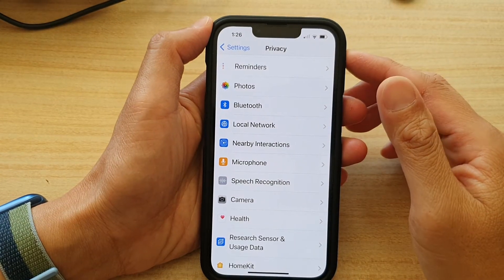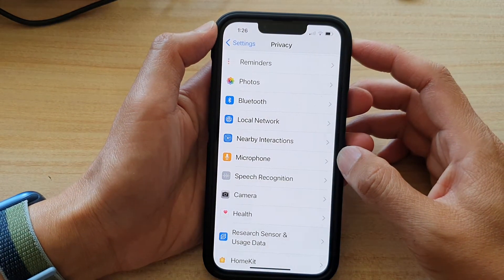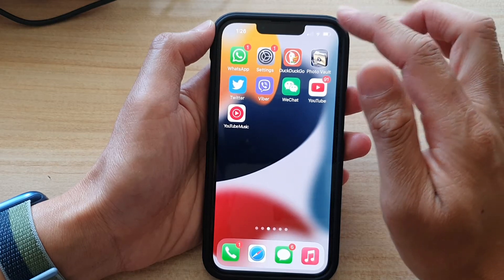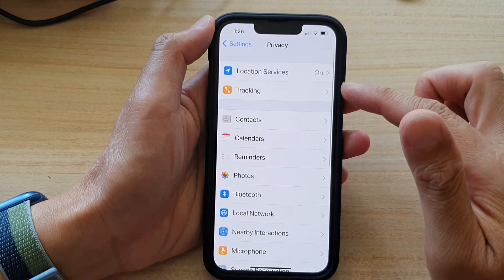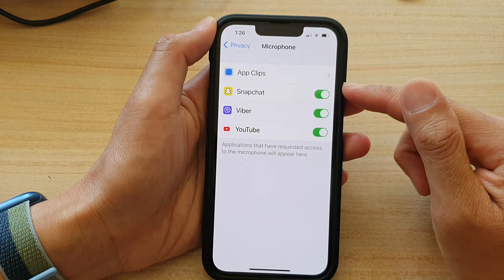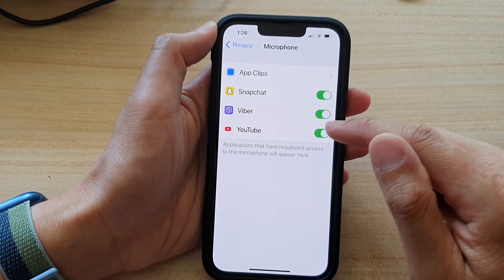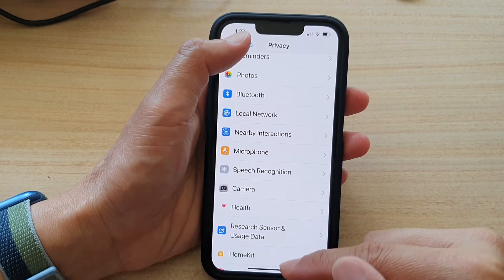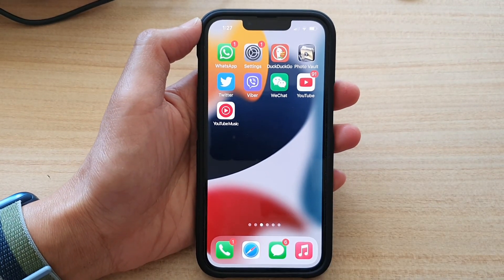iPhone 13/13 Pro: How to Allow/Don't Apps Access to Microphone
Learn how you can allow or don't allow apps access to Microphone on iPhone 13 / iPhone 13 Pro/Mini.